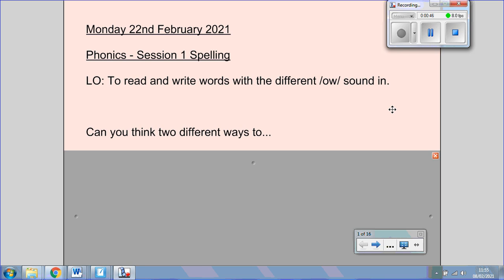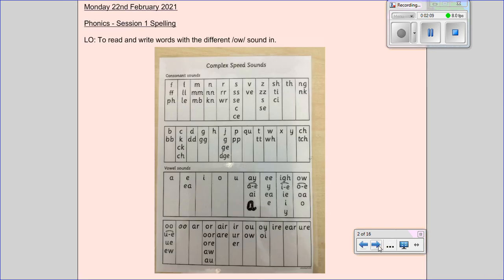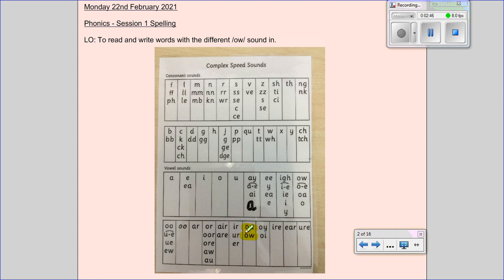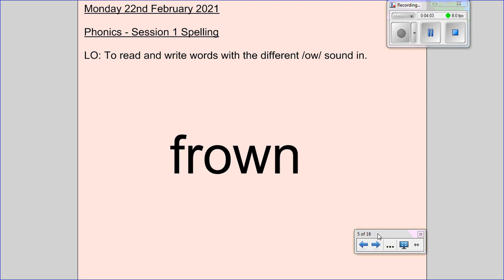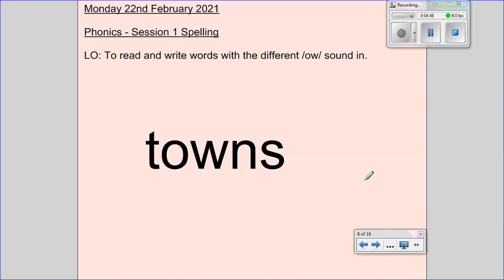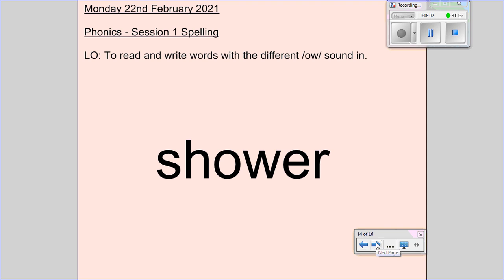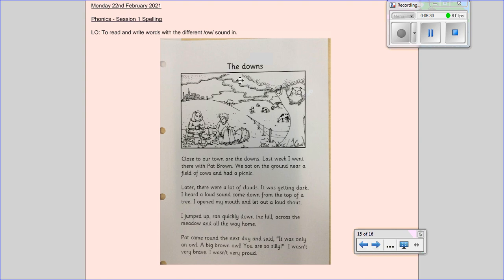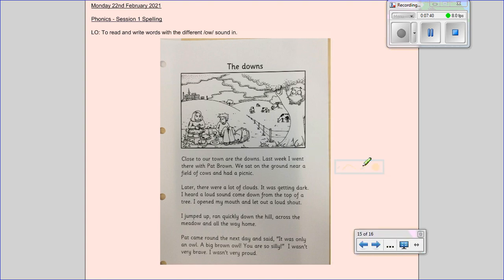/ow/ Phonics Session 1